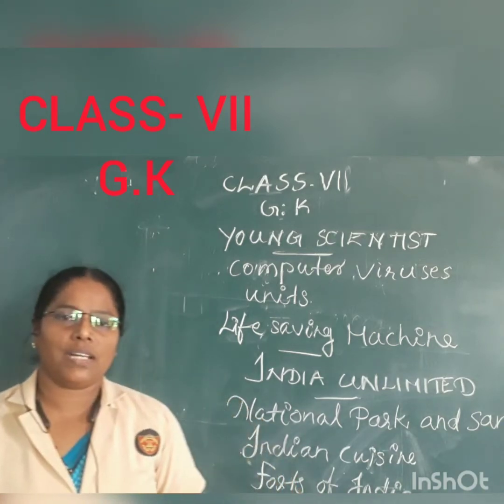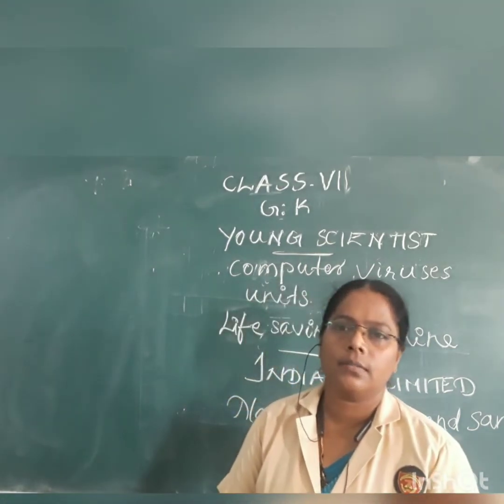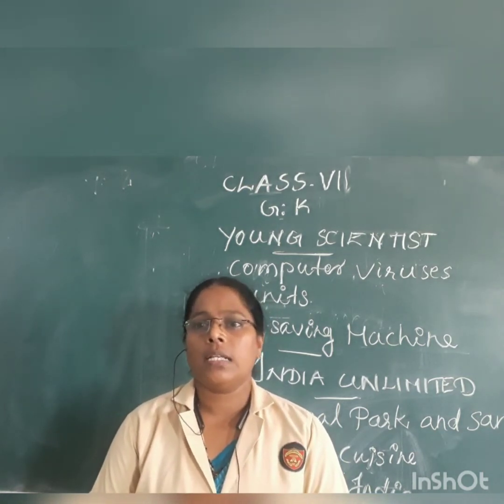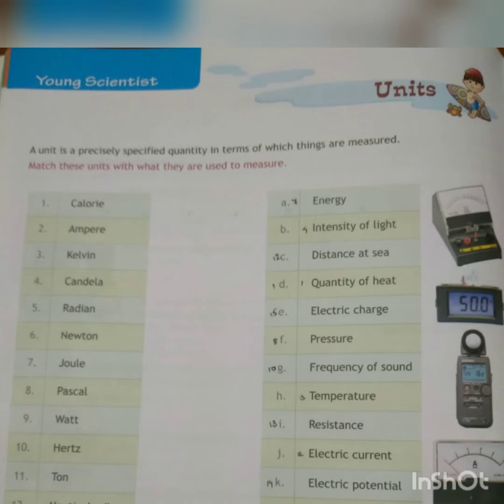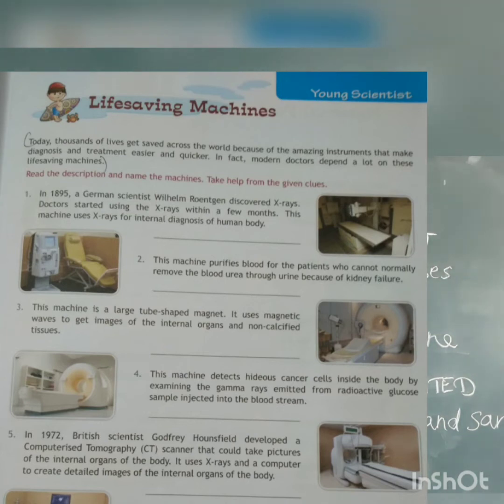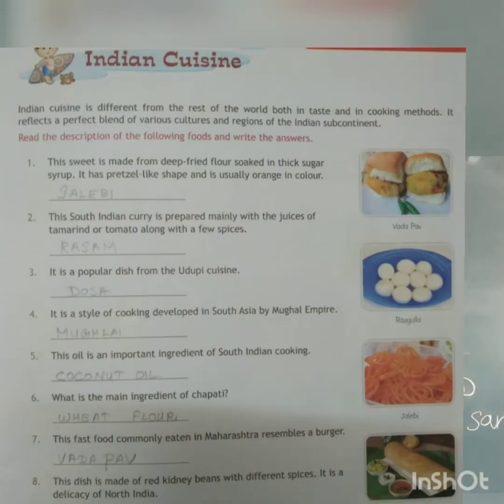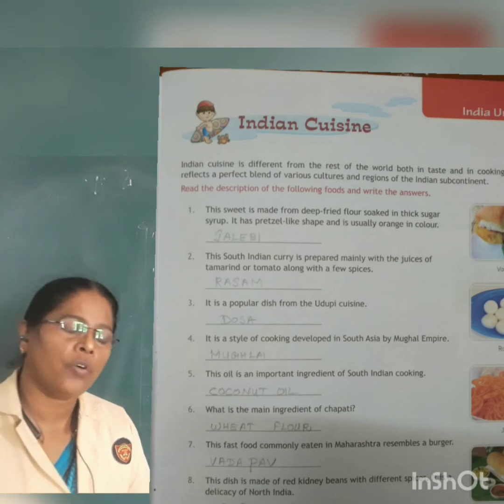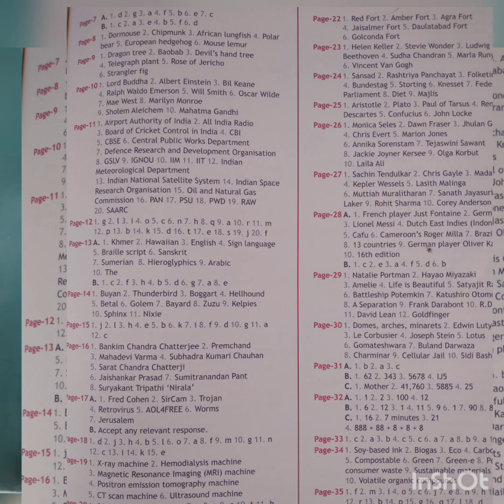SJS -NGH Class VII GK - 03